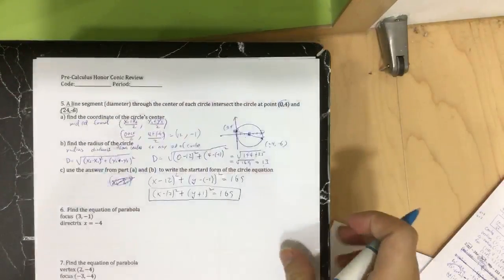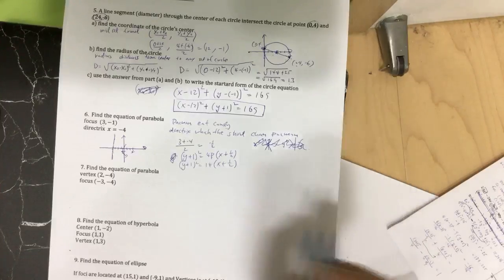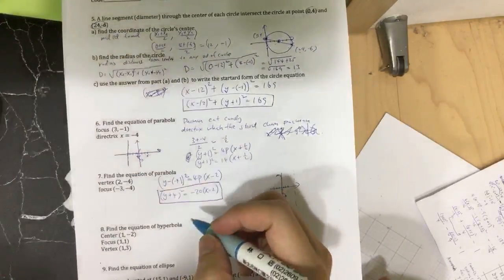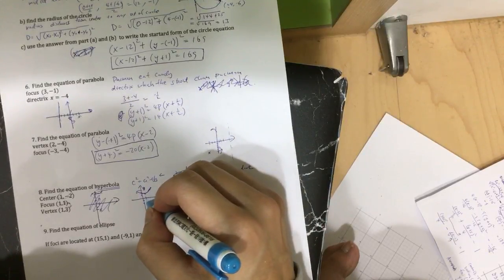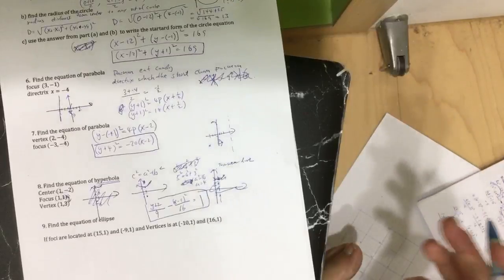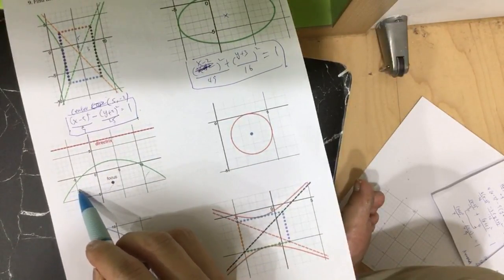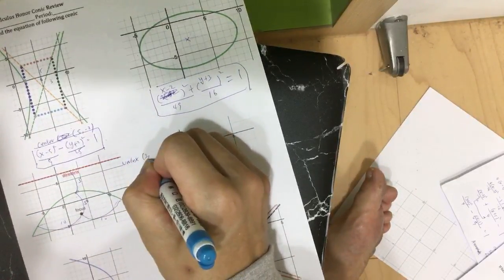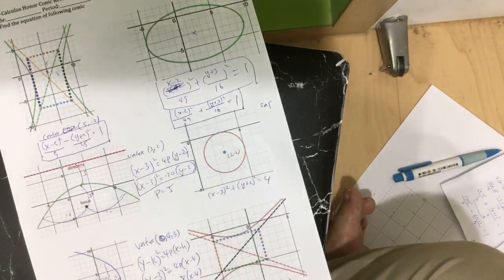Pre-Calculus Conic Review 2